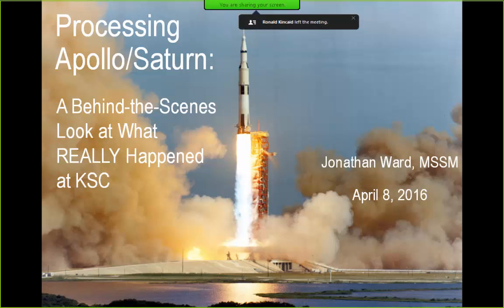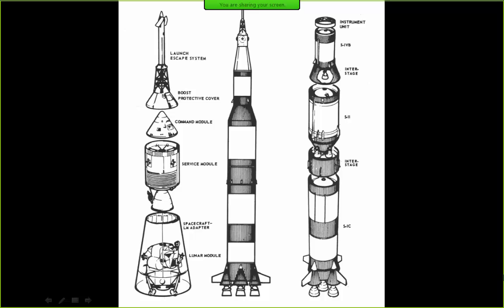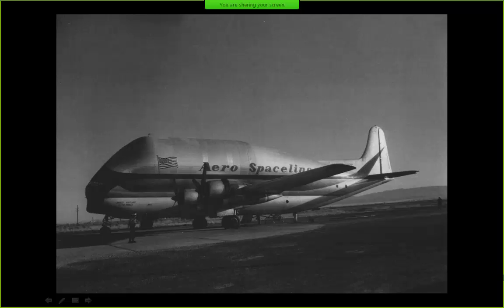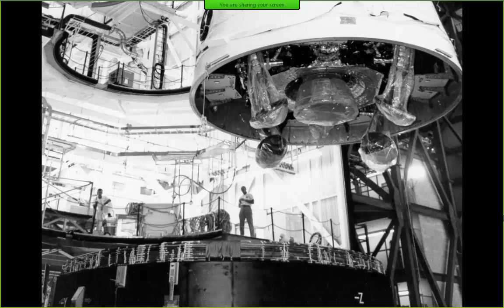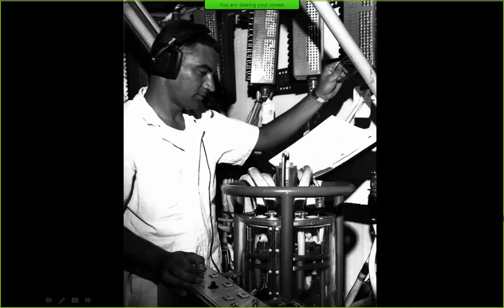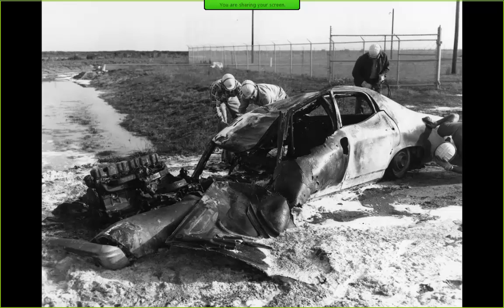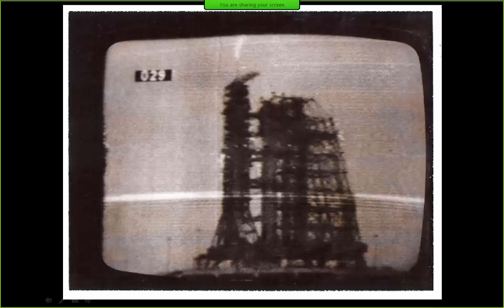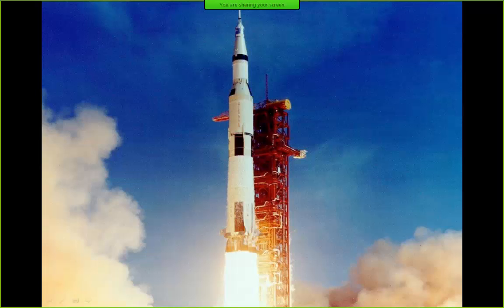Preparing for a moon launch: Apollo/Saturn launch processing at Kennedy Space Center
Presentation given to Boeing Rocket Propulsion Community of Practice, Huntsville, AL on April 8, 2016 by Jonathan Ward.
The launch processing flow is explained in much greater detail in my book, "Countdown to a Moon Launch," and the facilities are discussed more fully in my book, "Rocket Ranch," both of which are available on amazon.com.